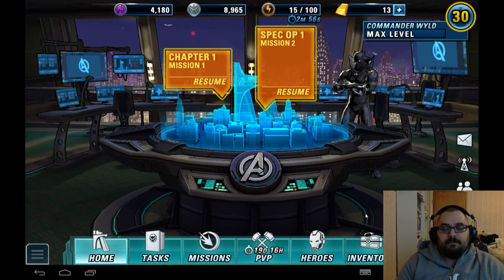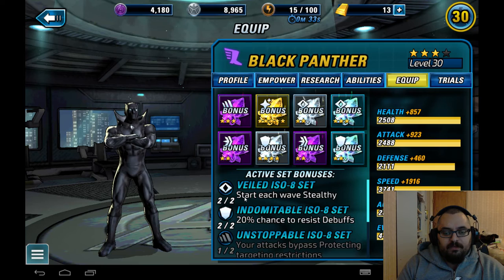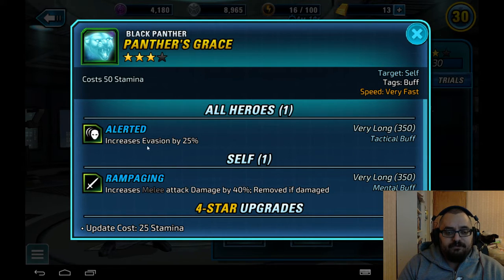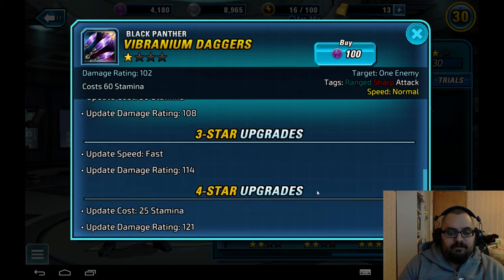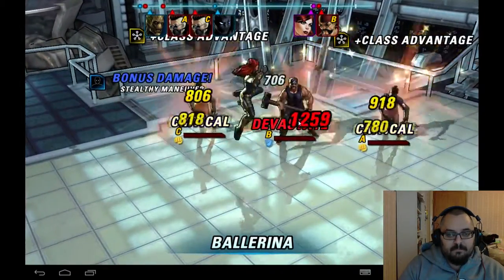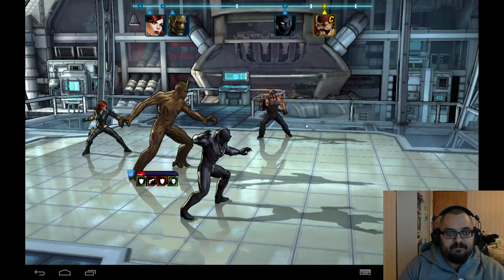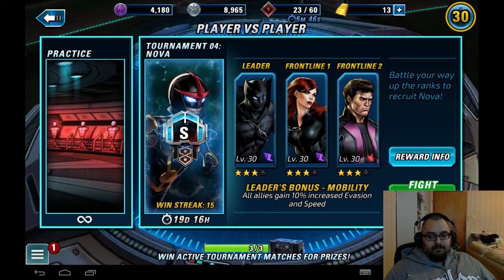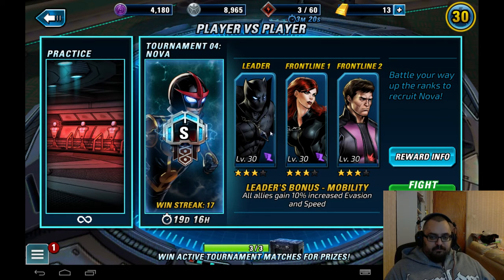Marvel Avengers Alliance 2 Character Spotlight Black Panther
Black Panther rundown on abilities, iso gearing and some gameplay in PvE and PvP.